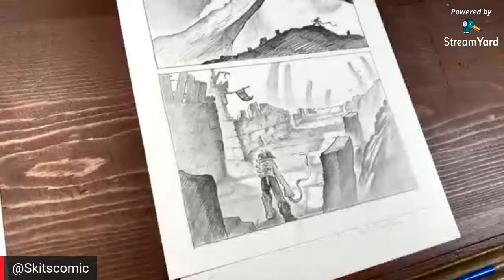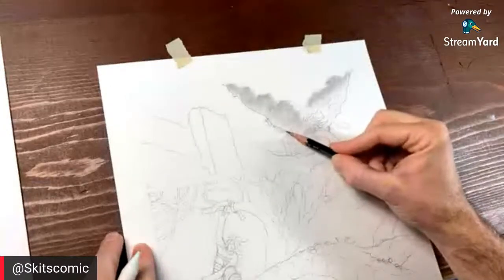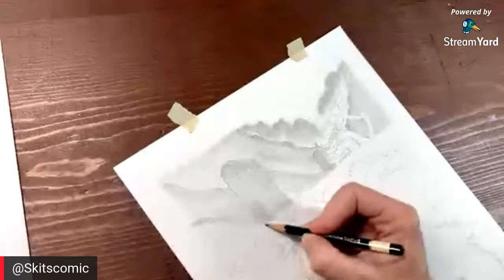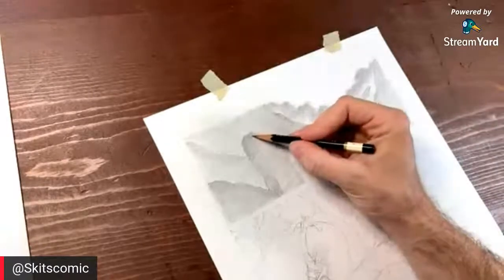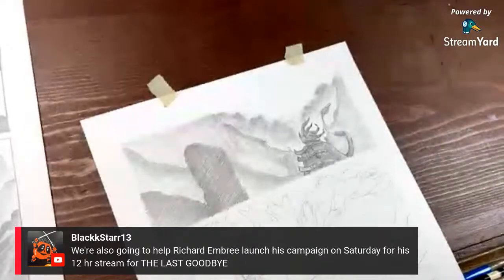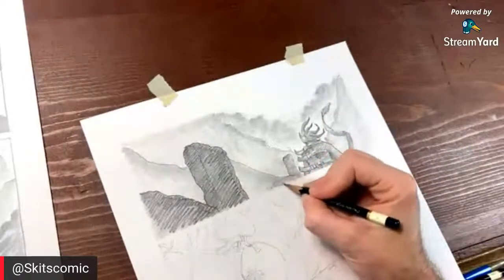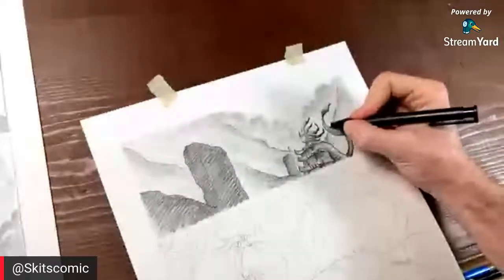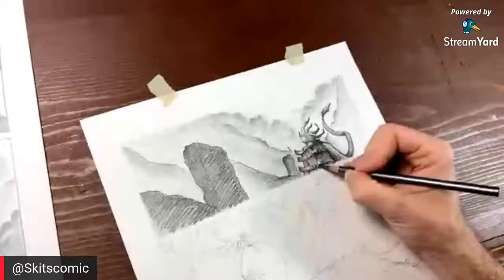Working on SKITS 04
Welcome to a brand new ongoing series with Illustrator and Creator Michael Siegenthaler as he WORKS ON SKITS, giving you the inside scoop of what it takes to make a Comic Book.  Follow us Live each week to see for yourself and join the journey of
SKITS: THE SON, BOOK 1

PICK UP YOUR 3 BOOK JOURNEY of SKITS: THE SON, BOOK 1 NOW!

Follow on Twitter: @skitscomic